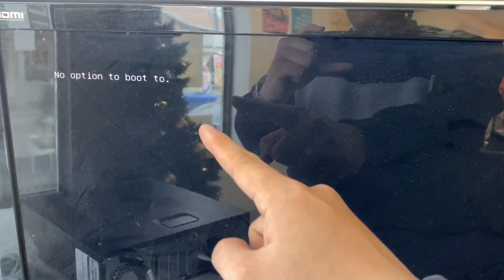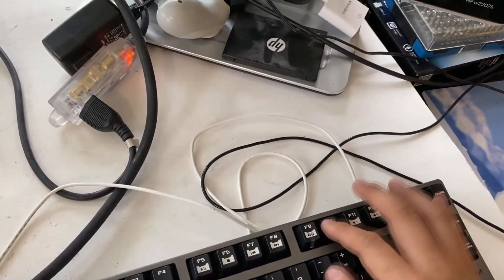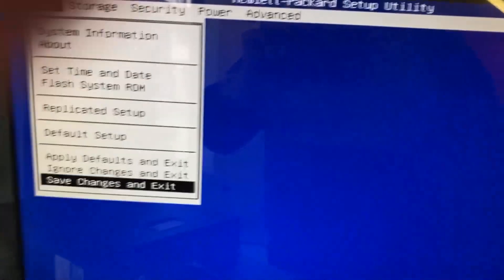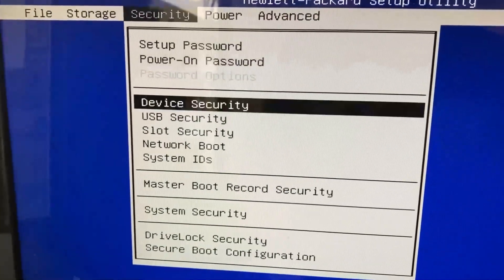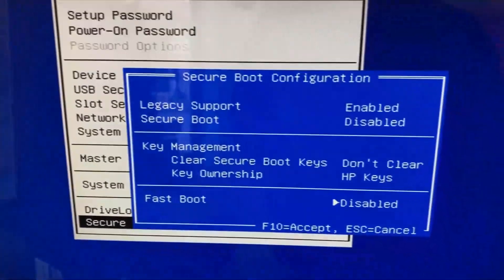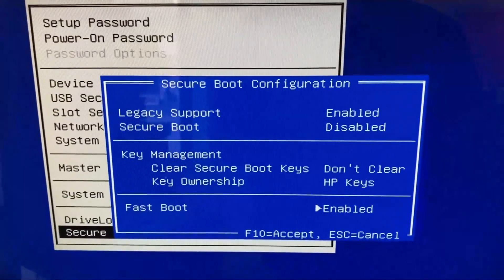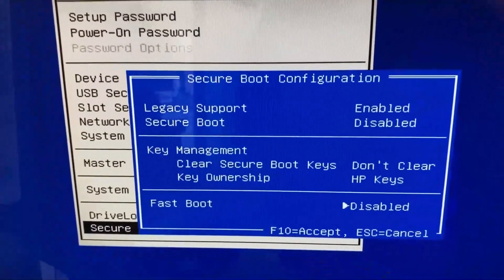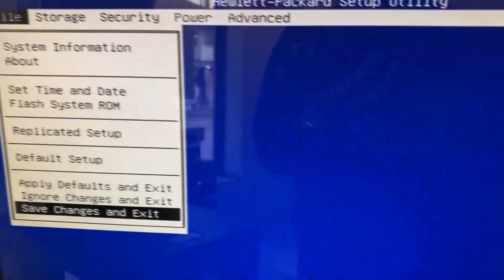FIX: "No Option to Boot to" HP Desktops(EliteDesk 800 G1, ProDesk)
Hello Youtube, and the HP computer users! Today, we've experienced something interesting. We just purchased a refurbished desktop computer. It was from HP and the model was HP EliteDesk 800 G1 SFF. We've swapped the original hard drive with an existing SSD to keep the all data, but after that, something happened. Every single time we turn on the machine, it said "No option to boot to". We had no clue what this all about, and after doing some research, we found out that many HP EliteDesk 800 users have the same issue. Also with ProDesk users.. Do you have the same error? Don't worry. This is how we fixed the "No option to boot to" on HP EliteDesk 800. Let's get to it.